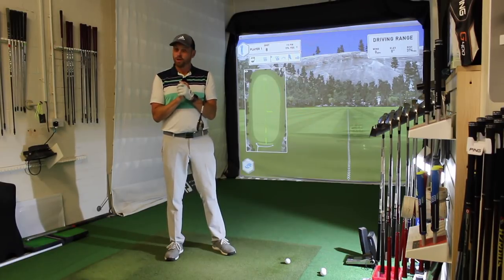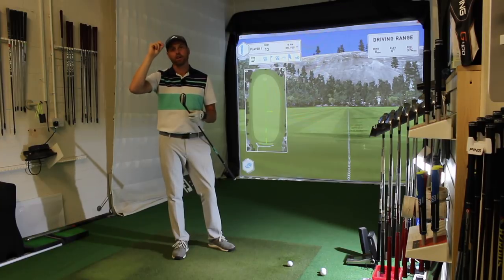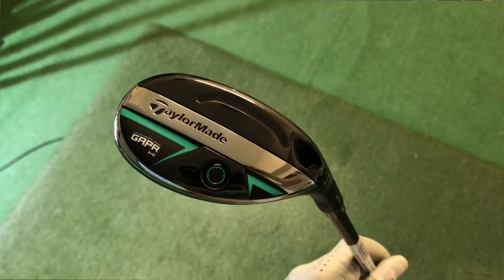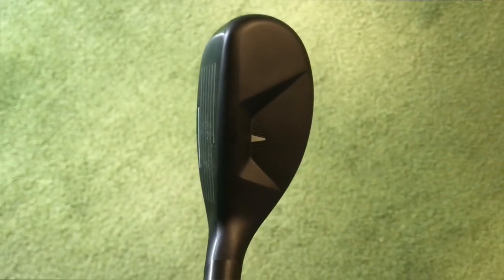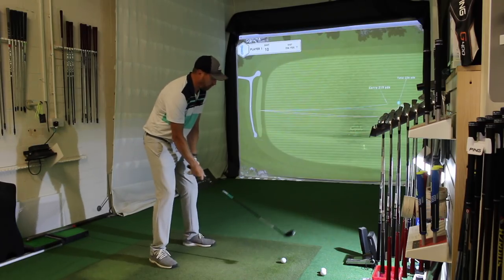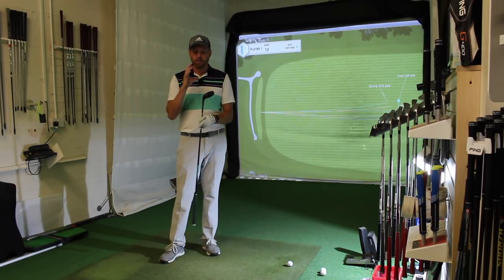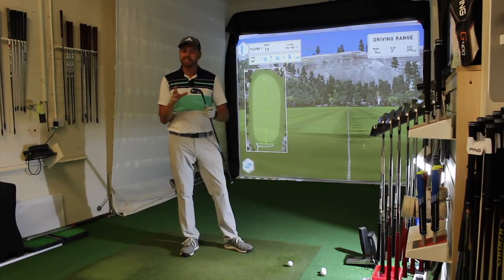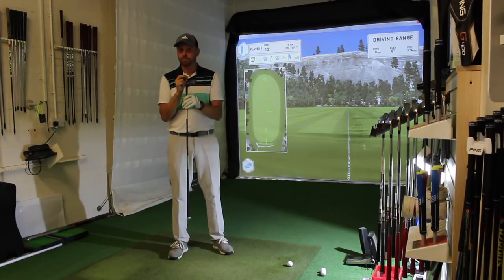TAYLORMADE GAPR HIGH FIRST HIT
TaylorMade's new GAPR is designed to fit in between your longest iron and shortest metal wood. With three designs of GAPR, Lo, Mid and High TaylorMade have something to suit all golfers depending on their ball flight. Ali tests the GAPR High in this video with a full review of Lo, Mid and High coming soon.